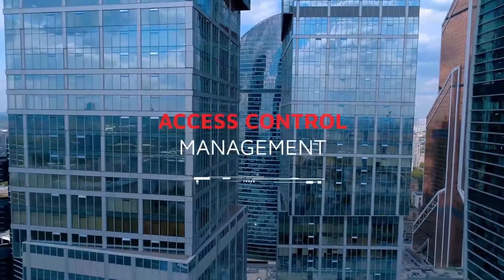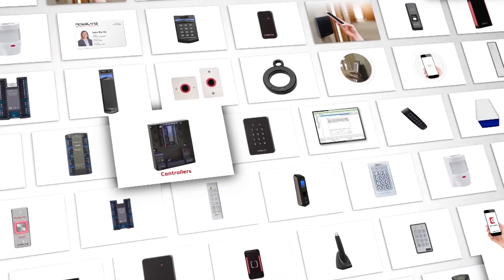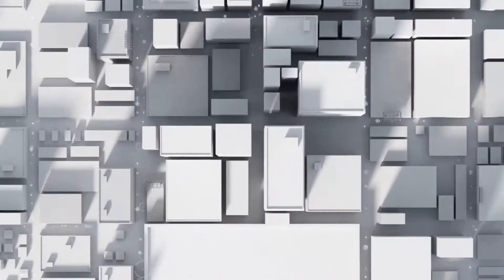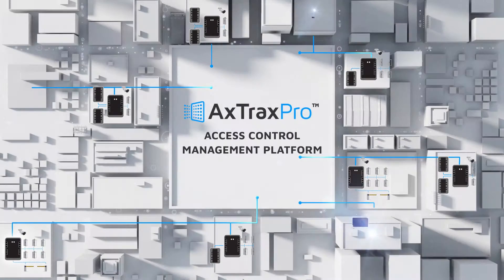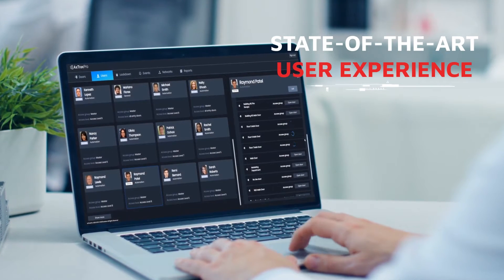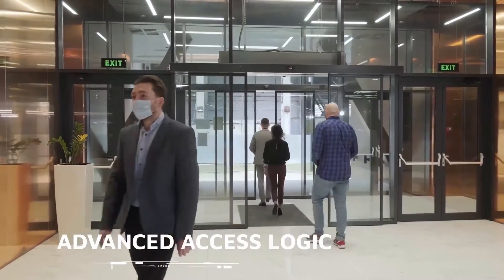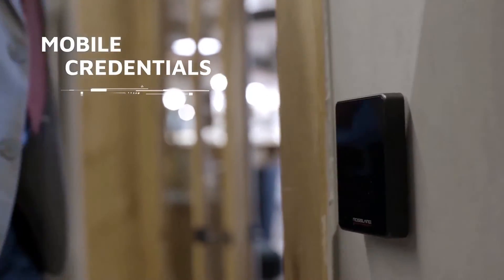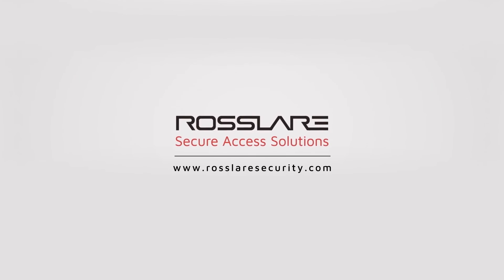AxTraxPro™ | ROSSLARE ACCESS MANAGEMENT SOFTWARE | ACCESS CONTROL SOFTWARE | WEB BASED SOFTWARE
AxTraxPro™ is a robust client-server management software that enables to easily set automated physical access policy across a broad range of facilities. The system includes an intuitive web-based interface that allows system operators to locally or remotely manage their on-premise AxTraxPro™ servers for daily tasks and supports thousands of networked access users and controllers.

Web Based Software, Time Attendance Software, Access Control Software, Biometric Software, Card Access, Biometric Access, Fingerprint Time Attendance.